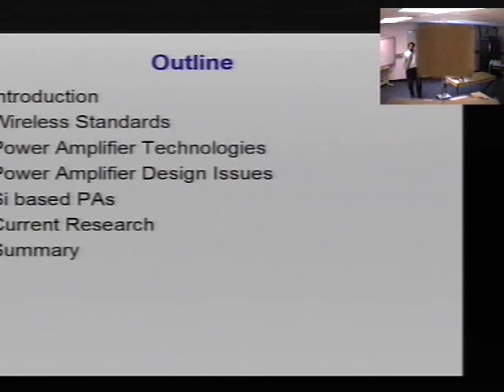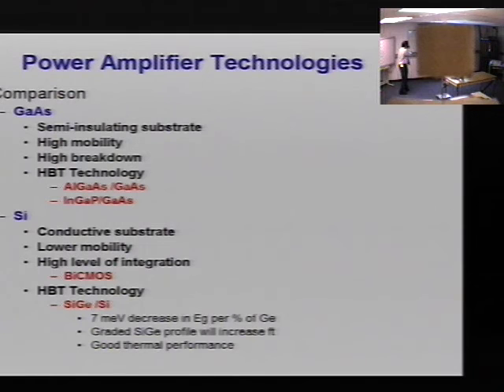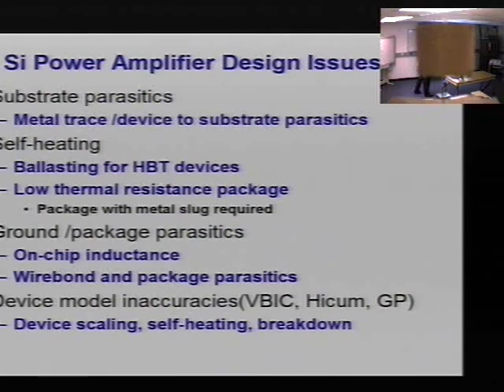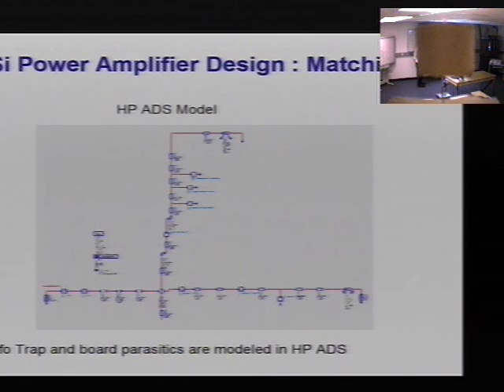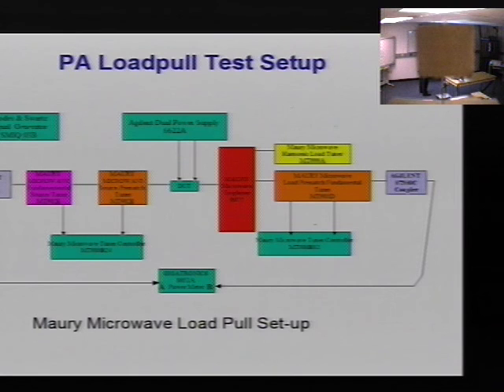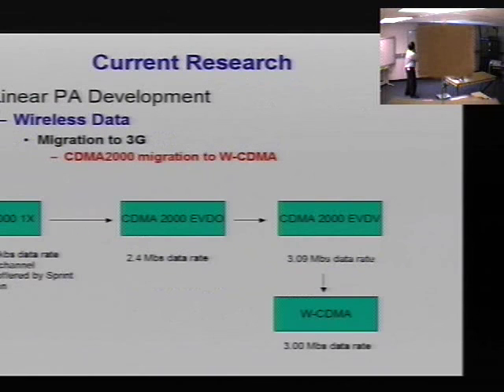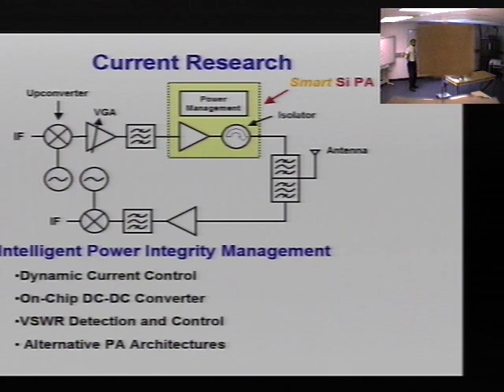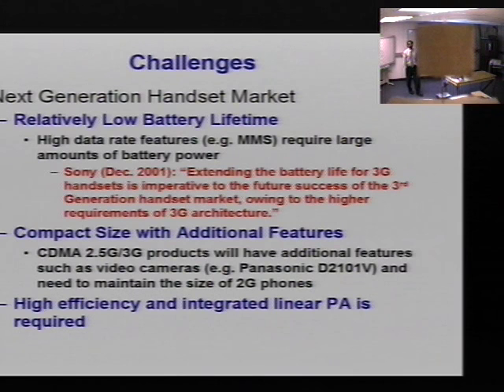WINLAB Seminar - Vikram Krishnamurthy "Si Power Amplifiers for Wireless Applications"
Title: "Si Power Amplifiers for Wireless Applications"

Date: April 07, 2003 11:00 AM

Speaker: Vikram Krishnamurthy

Abstract:
Si based power amplifiers are gaining increased acceptance for a variety of wireless applications. The advancement of Si based HBT devices and development of more accurate device models has facilitated Si PA development. This talk will cover Si PA designs, packaging issues and test results for Cordless and Cellular applications.